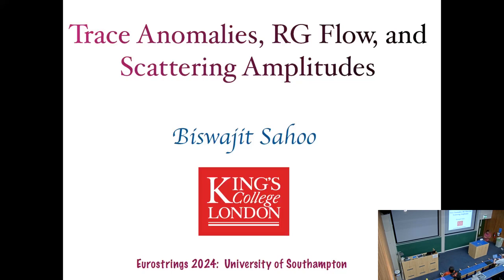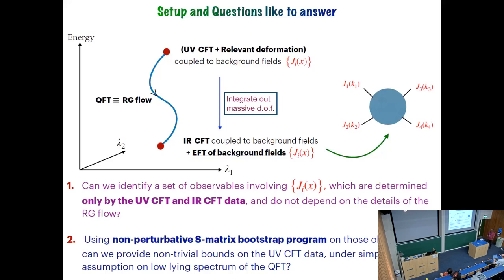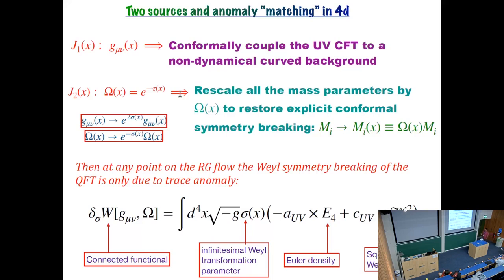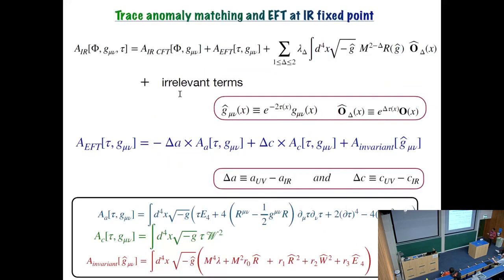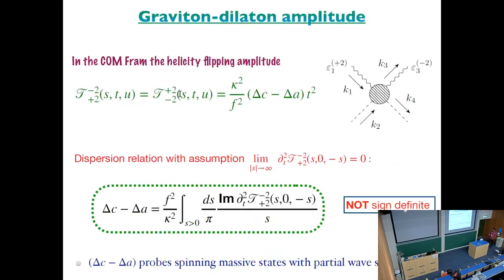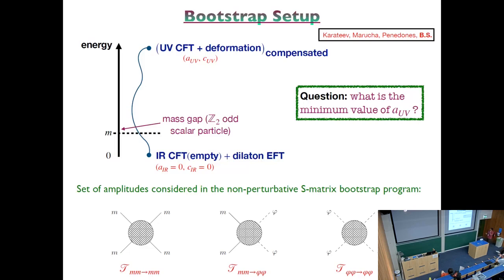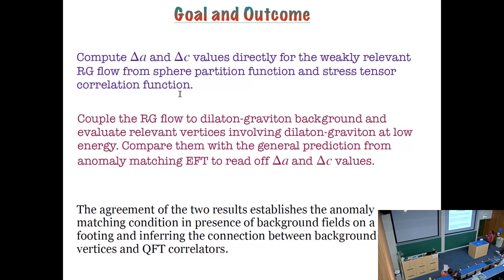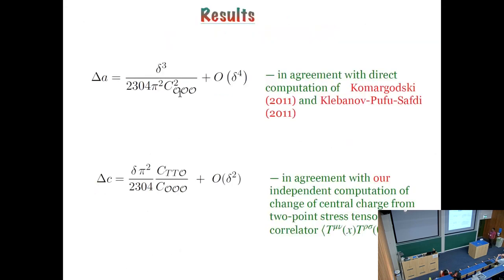Eurostrings 2024 - 02/09/24 - Biswajit Sahoo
Trace anomalies and graviton-dilaton scattering amplitudes by Biswajit Sahoo